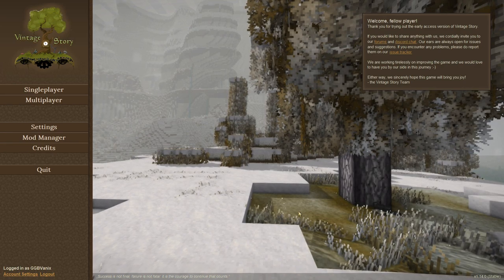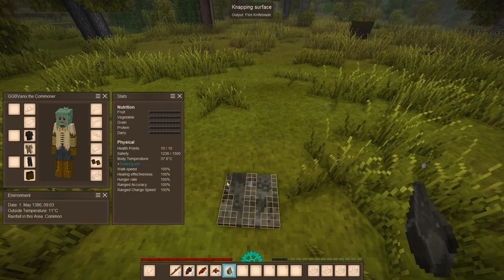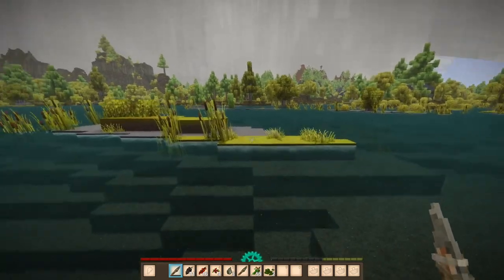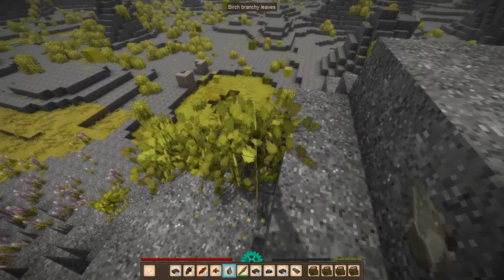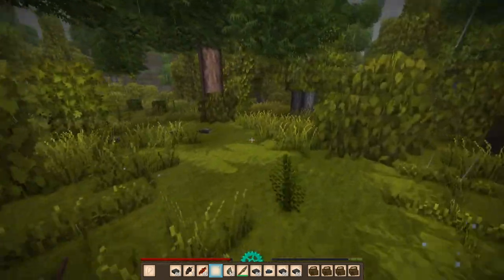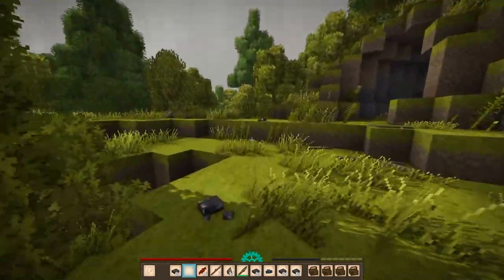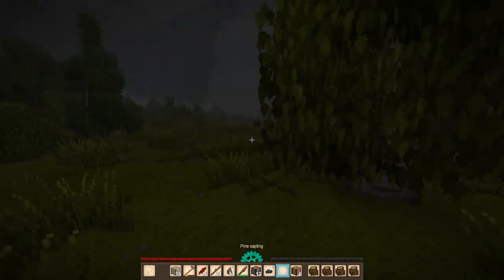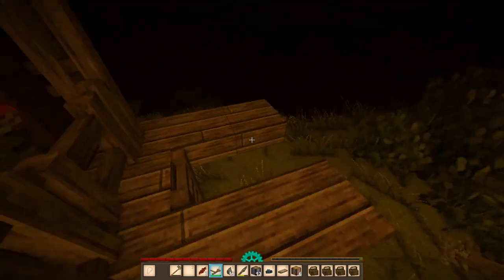Uncompromising Wilderness Survival - Let's Play Vintage Story 1.14 Part 1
To begin this let's play of Vintage Story 1.14, I generate the world with the Wilderness Survival playstyle and get to work crafting my initial tools and gathering the resources to build my home on the first day. At least that was the plan...

Vintage Story is an uncompromising wilderness survival sandbox game created by Austrian developer Anego Studios. Vintage Story is inspired by the TerraFirmaCraft mod for Minecraft. Find yourself in a ruined world reclaimed by nature and permeated by unnerving temporal disturbances. Relive the advent of human civilization, or take your own path. The gameplay presented in this video is from Vintage Story 1.14 played on Wilderness Survival settings.